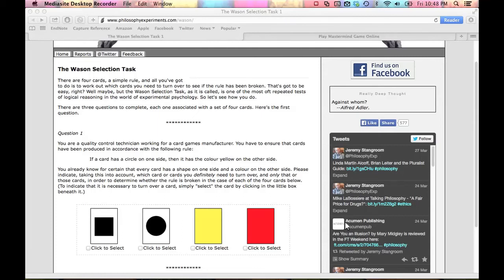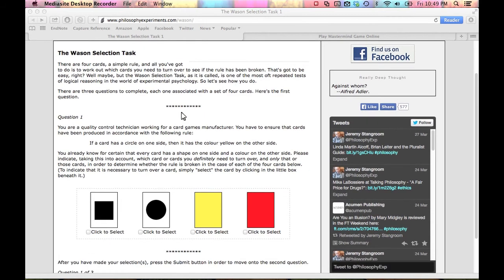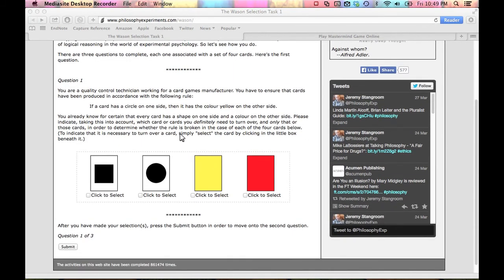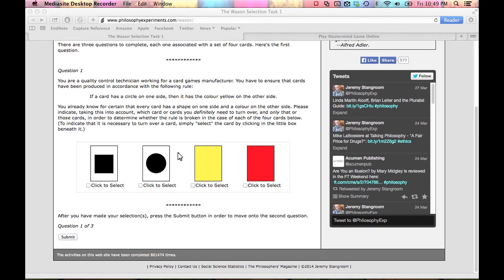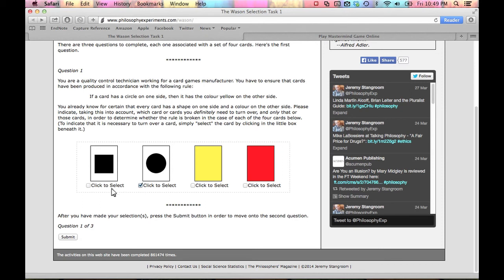12E Wason Task